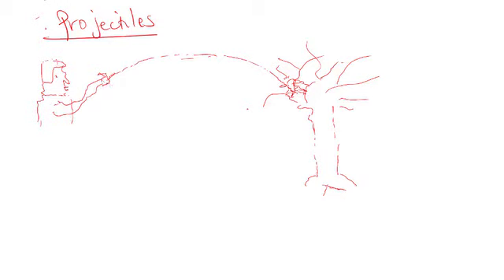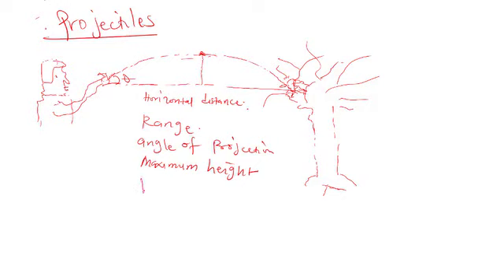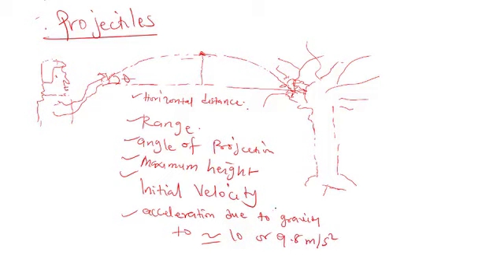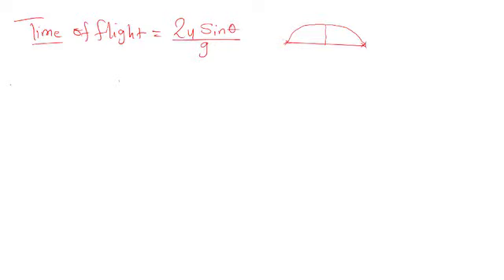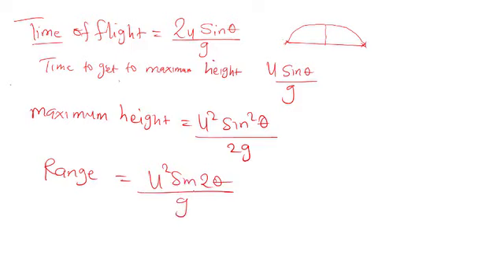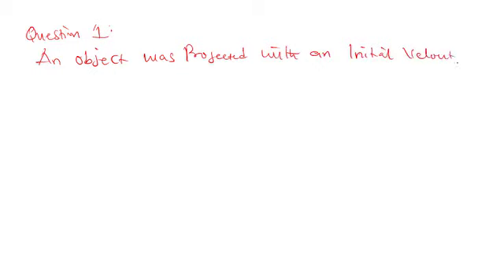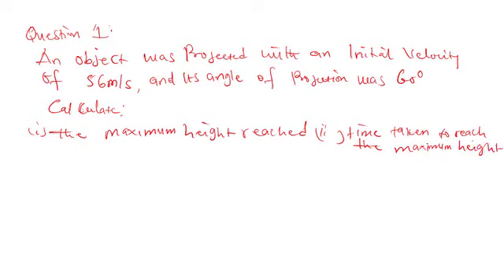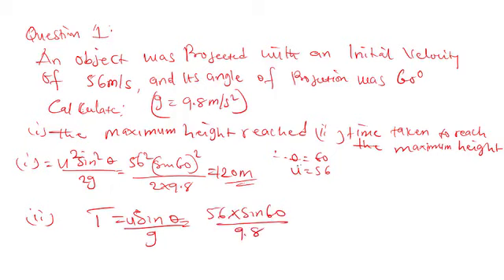Projectiles [SS 2 JAMB Tutorial, WAEC, NECO, Post-UTME, NABTEB]